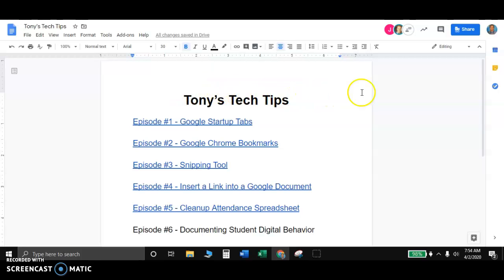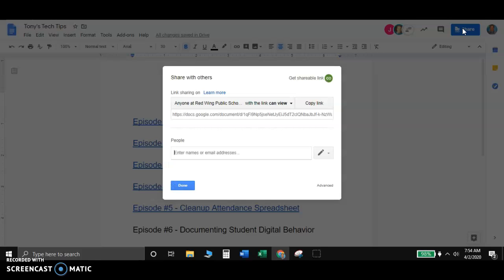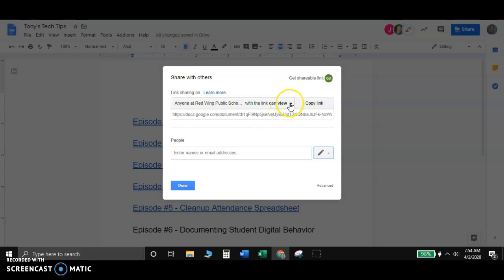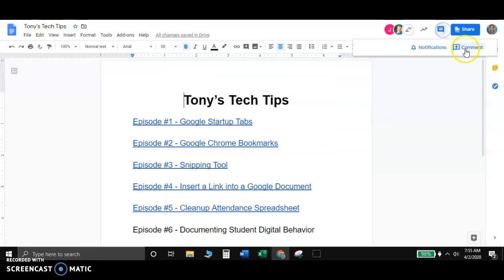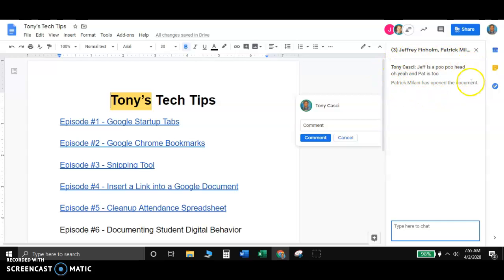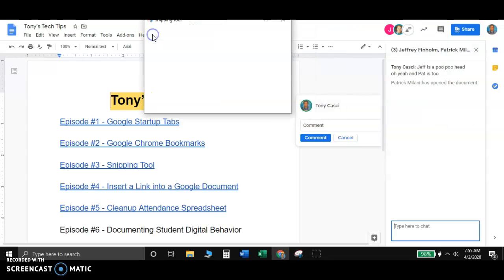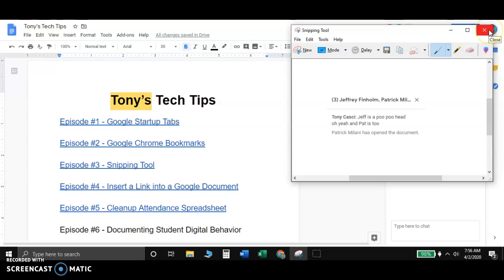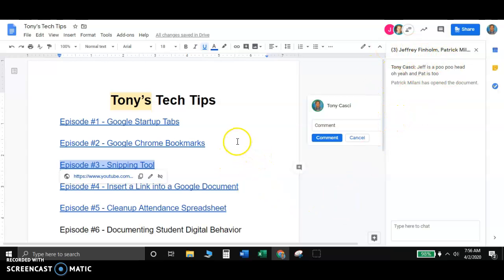RWPS Tony's Tech Tips Ep. 6 Documenting Digital Behavior